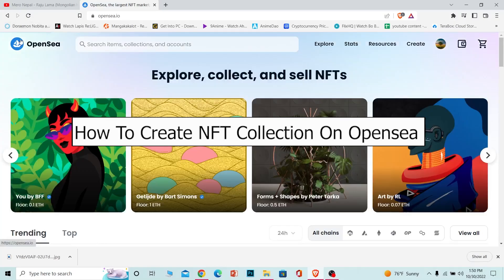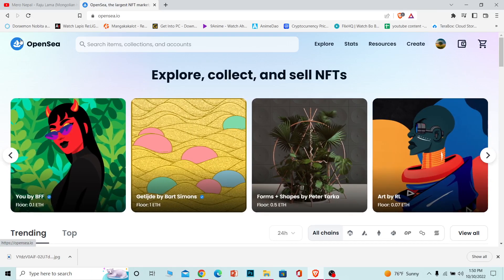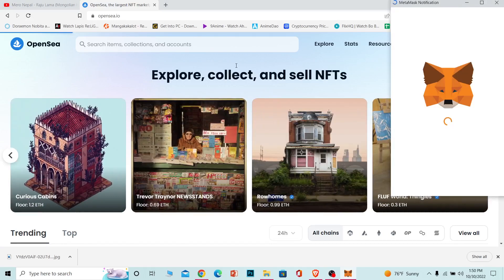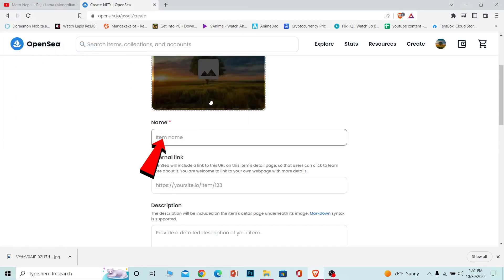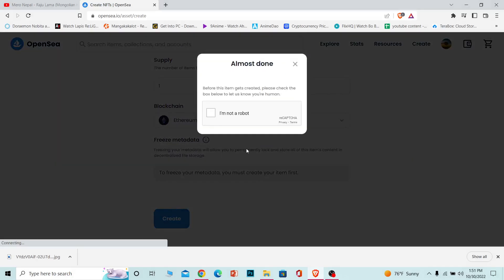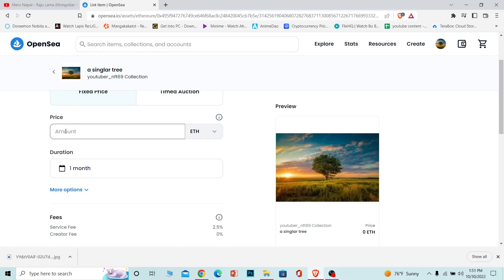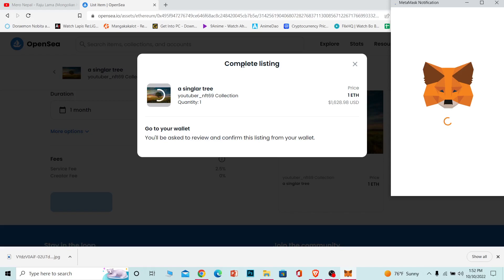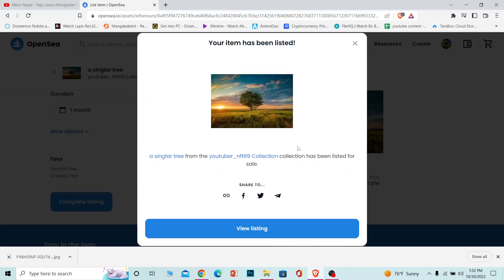How to Create NFT COLLECTION on OpenSea (2023 UPDATED!)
Learn how to create nft collection on opensea and how to create collection on opensea.io
This video walks you through the step-by-step process of how to create nft collection on Opensea. Watch the video till the end and learn the steps in detail.  The first step is to go to openc.Io and log in to your opensea account, after which you will see the little create button over here. Clicking on it will take you to the opensea nft creation location. And there you can create list nft collection on opensea.